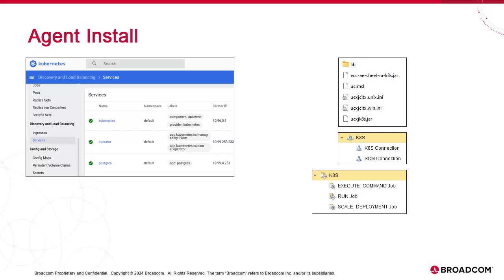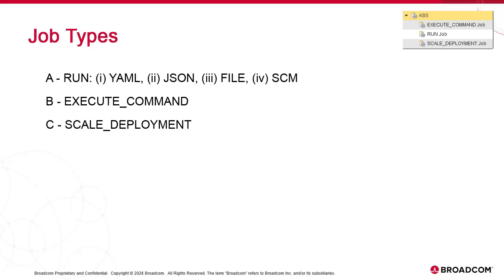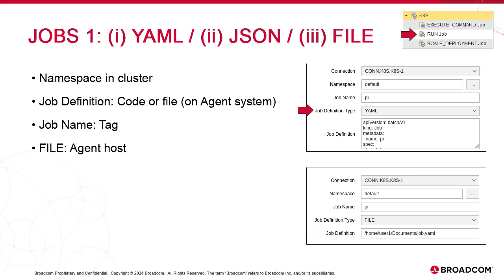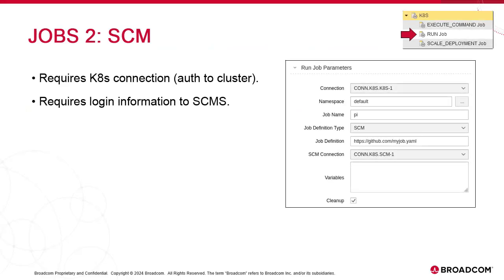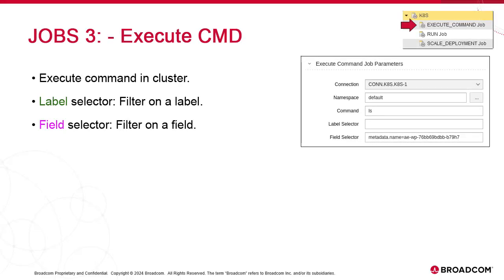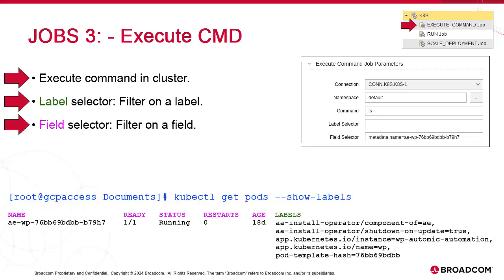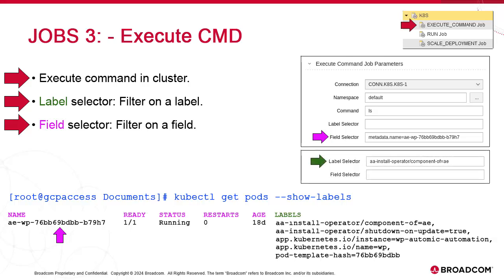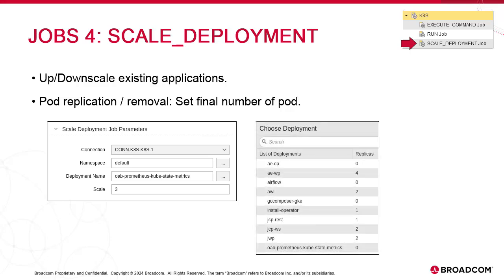Orchestrating Workloads with Kubernetes with Automic Automation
This is the eleventh video of the "Automic Automation / Multi-platform Cloud orchestration" playlist.  It explains the Kubernetes integration. This part of the Workflow builds a gateway into the Kubernetes environment so as to trigger processes in the clusters.